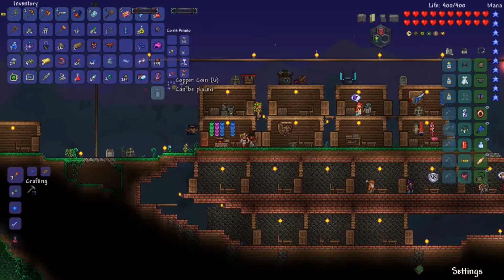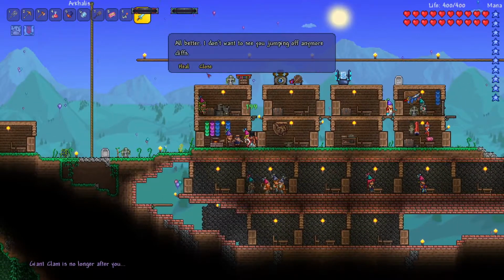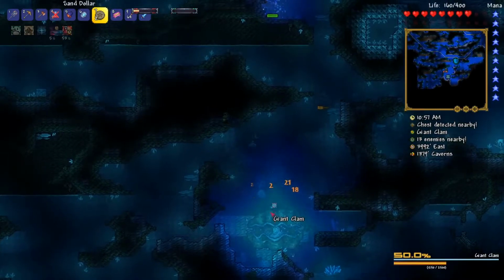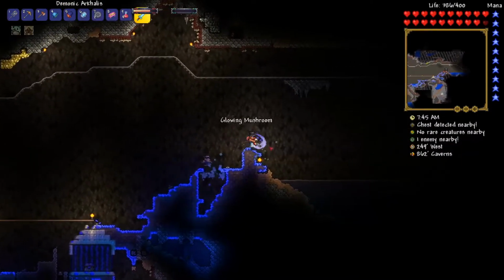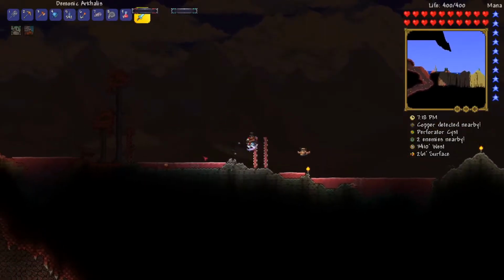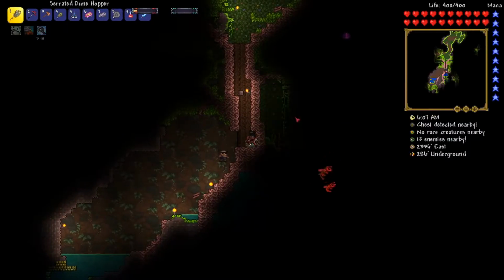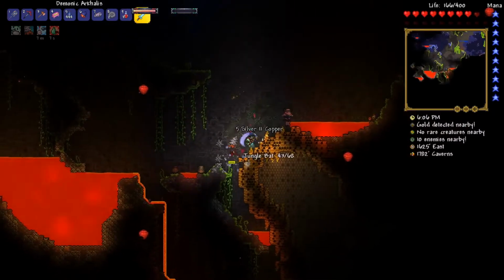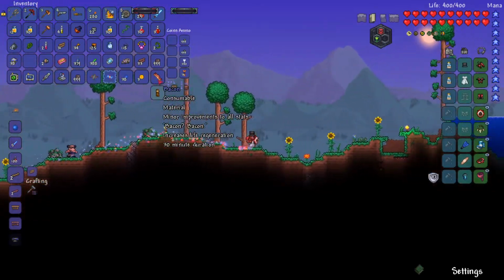Terraria Vanilla Pro Play Calamity | Sunken Sea Madness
Basically, a Vanilla Pro decides to take on possibly one of the few harder challenges on his own on Expert mode. Where I have to beat about all bosses and events on my own